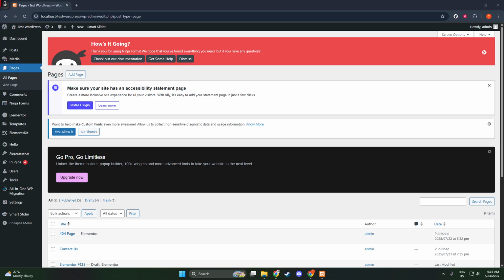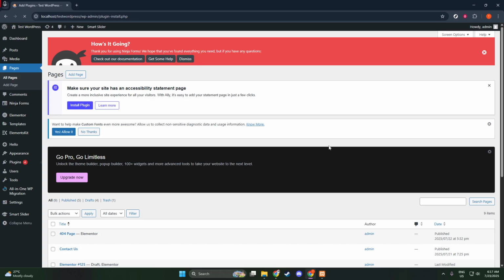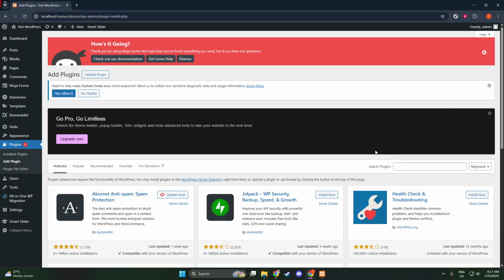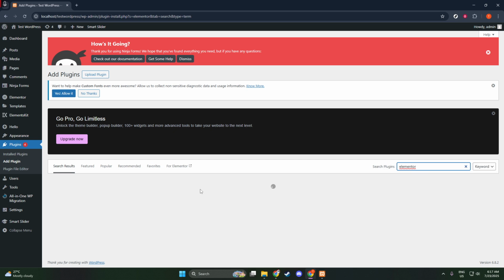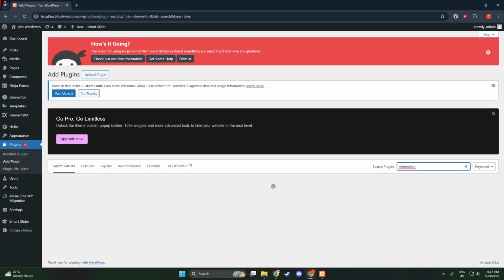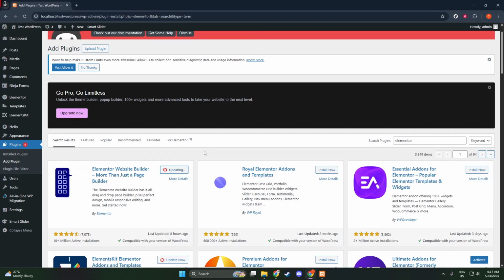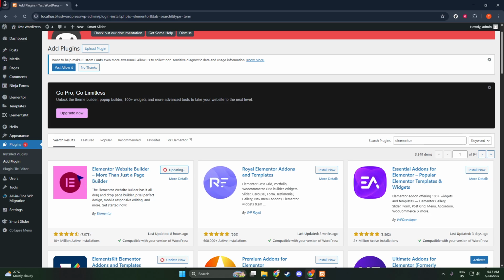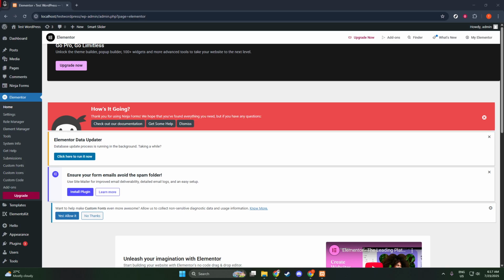How to Get Elementor [2026 Full Guide]